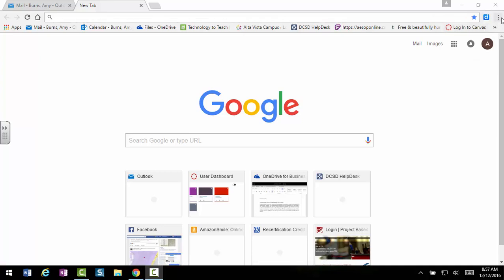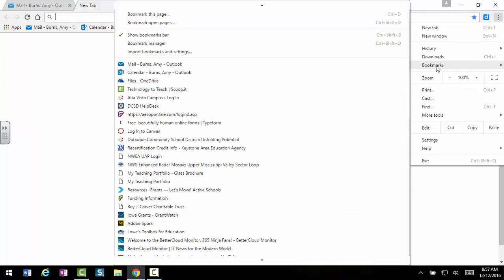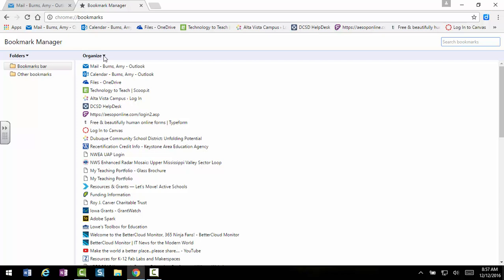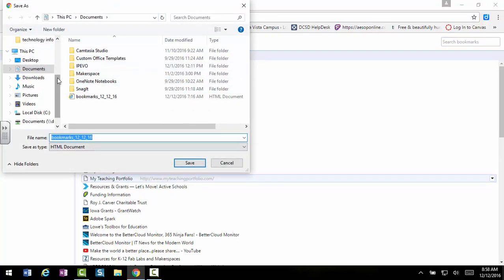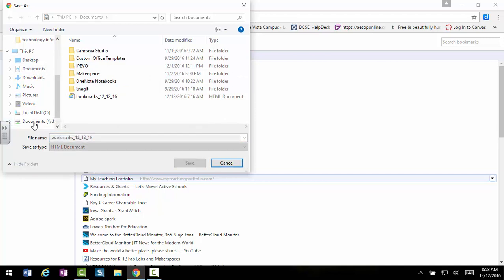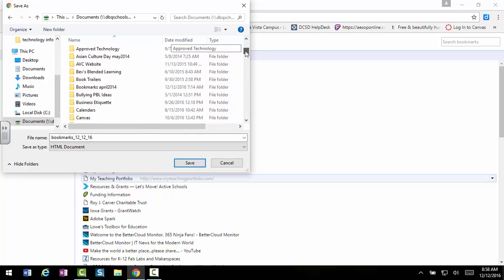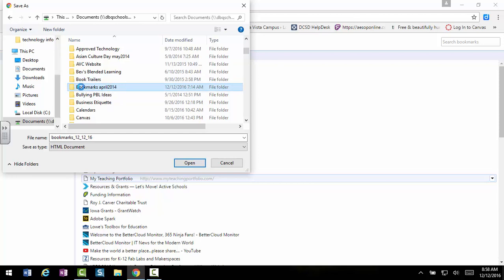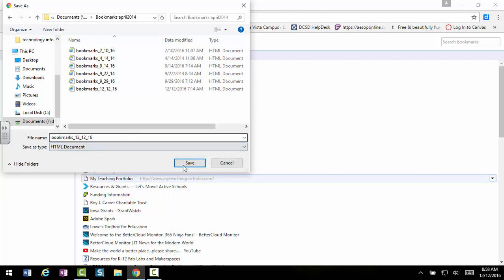Saving bookmarks to OneDrive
How to save your bookmarks to OneDrive